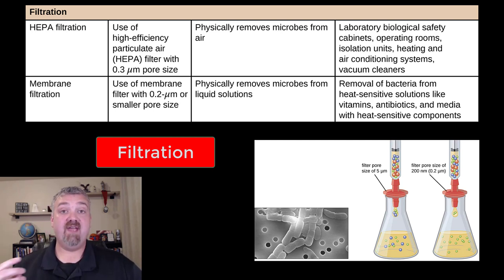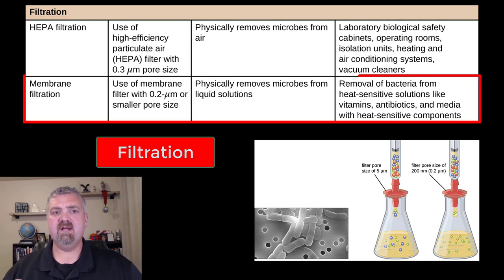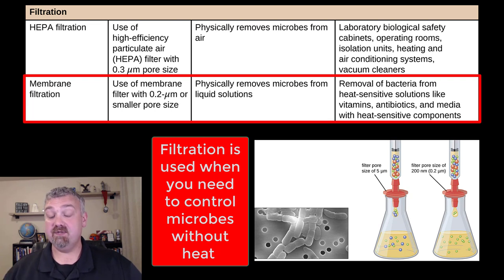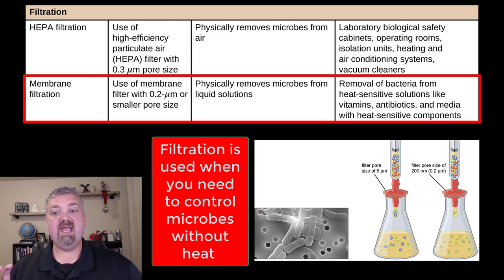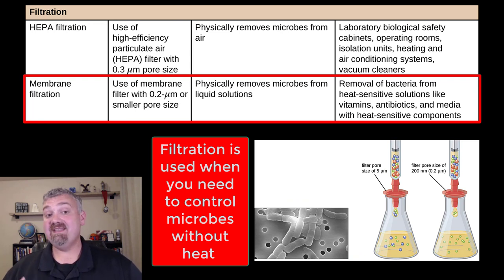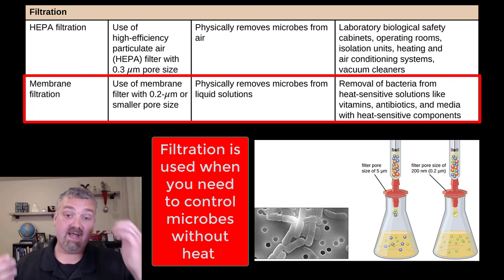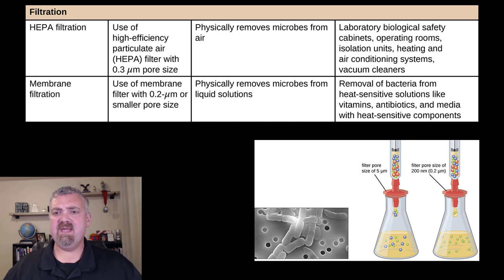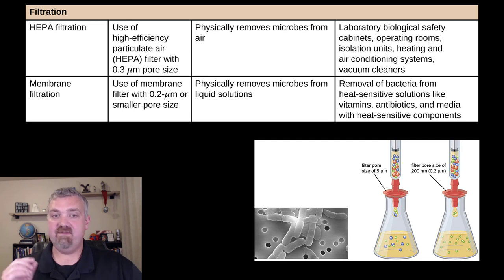Filtration to Control Microbial Growth: Microbiology